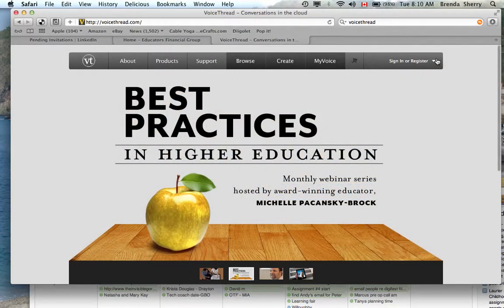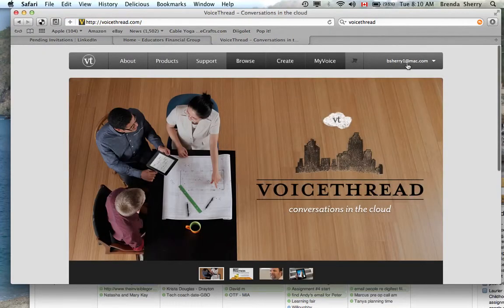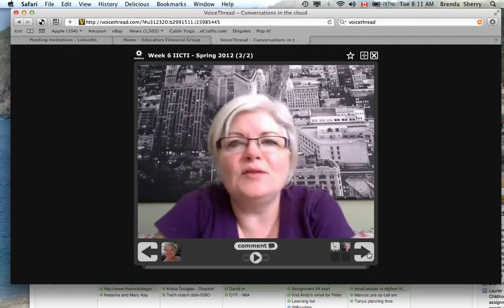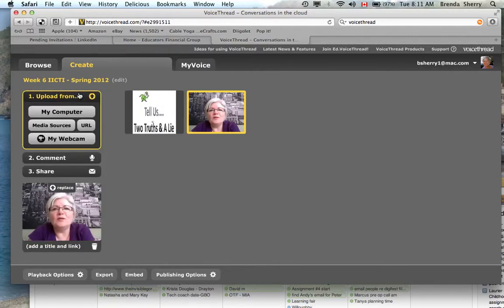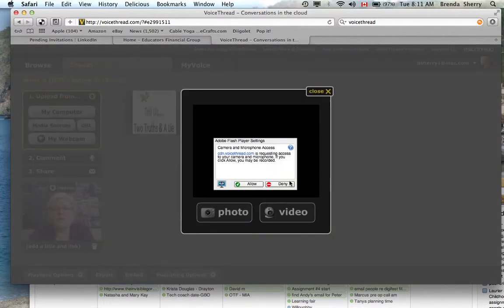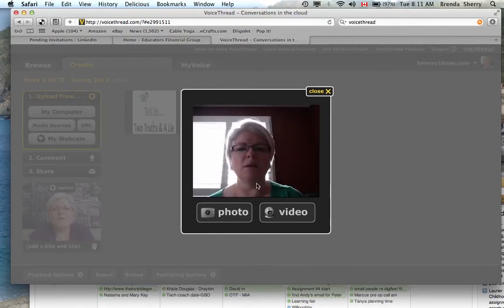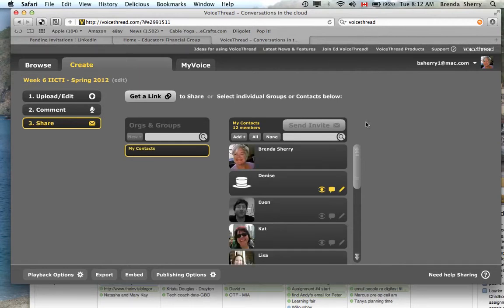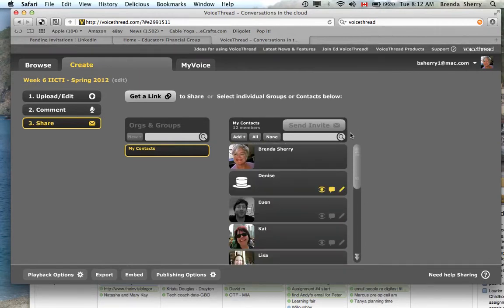How to collaboratively edit - VT.mov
This video will help you learn